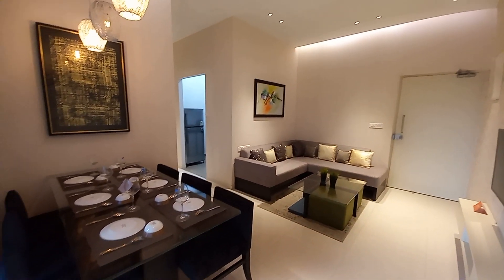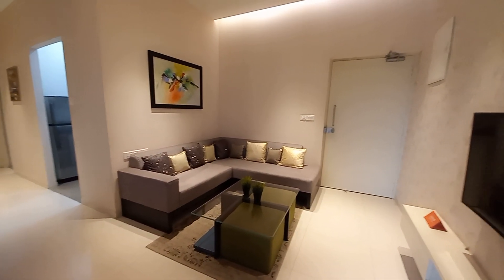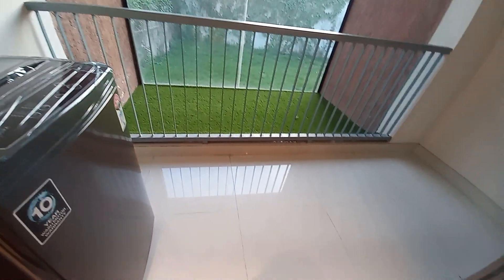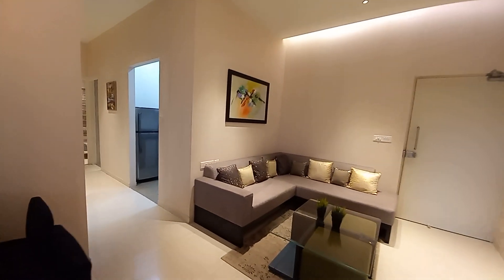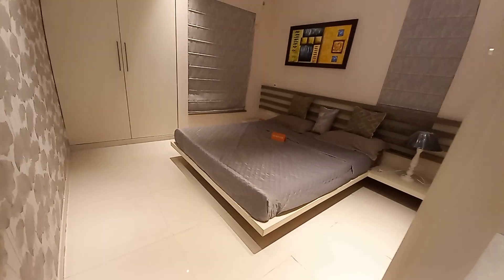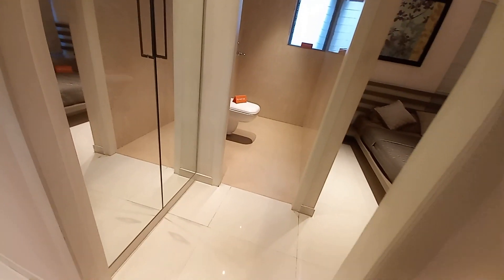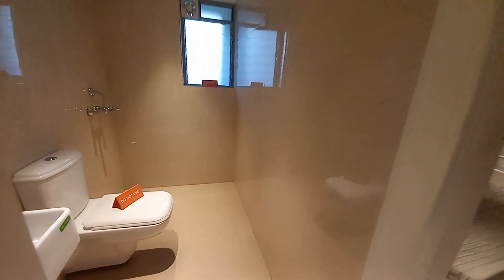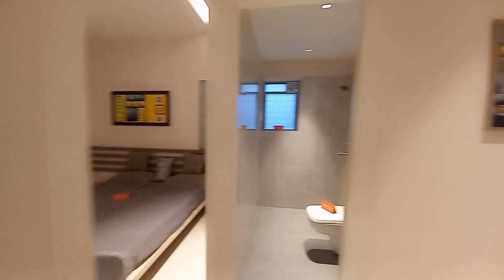2Bhk flats in Kolkata near Dakshineshwar Metro | for Visit | Near Dunlop Crossing